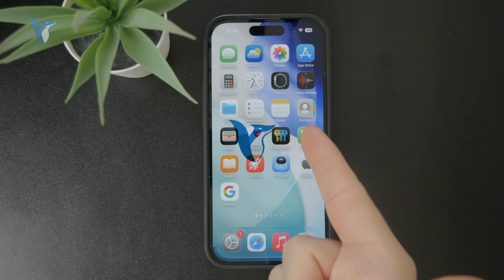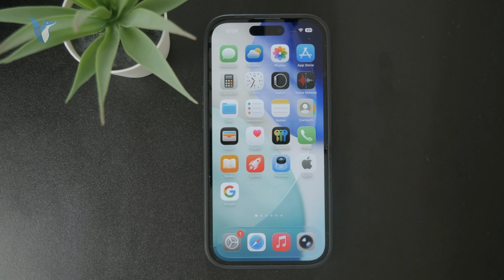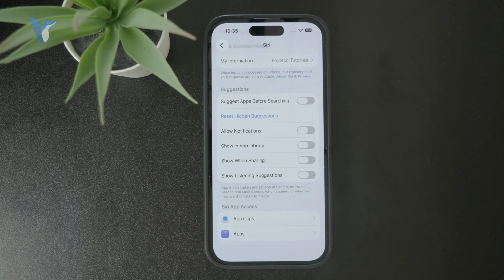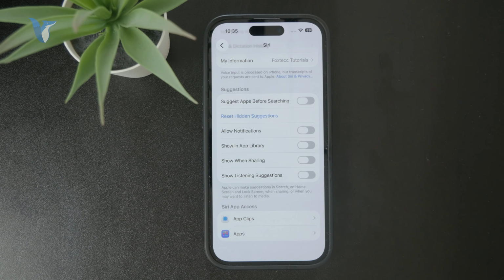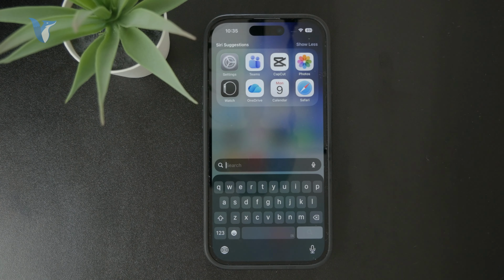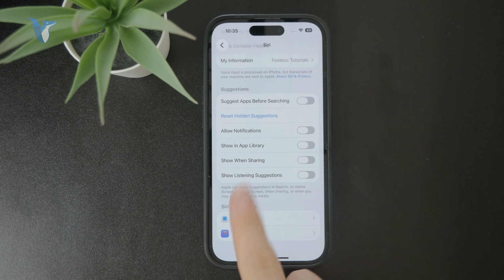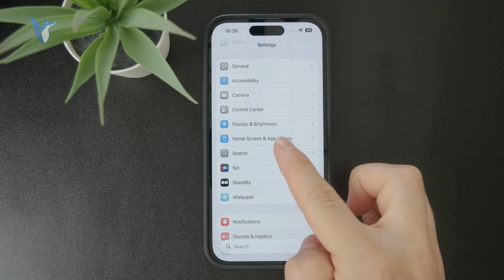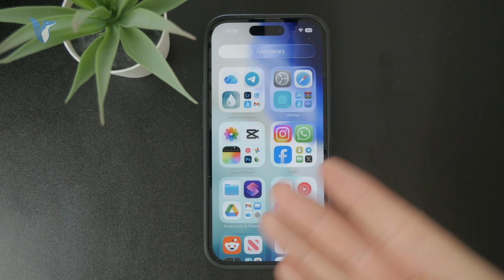How to Turn Off Search Suggestions on iPhone (tutorial)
Want to turn off search suggestions on your iPhone? In this video, I show you step by step how to disable suggested searches in Safari and other apps for a cleaner, distraction-free experience.